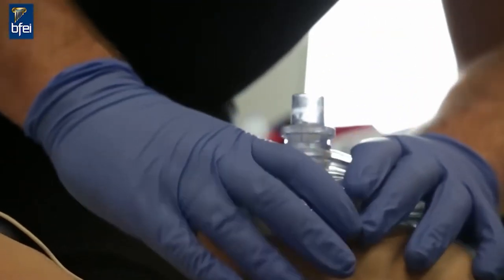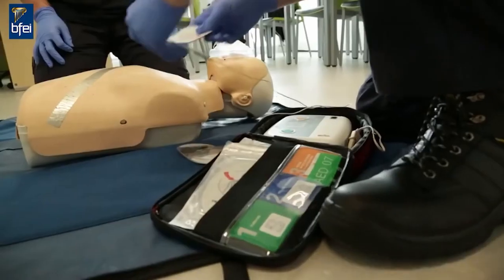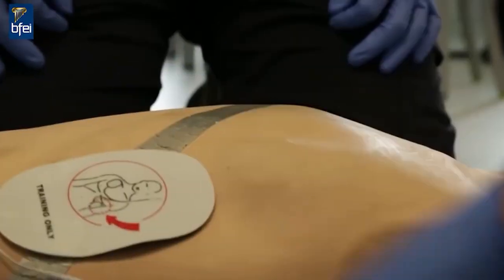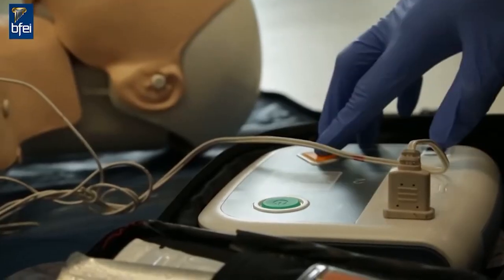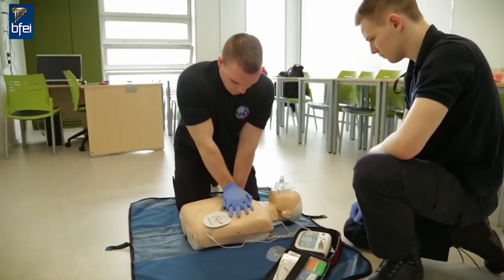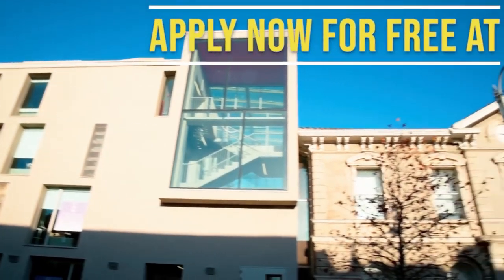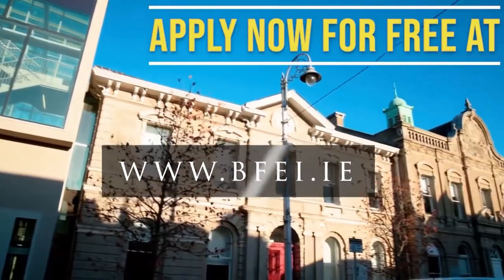Pre Paramedic Fire and Ambulance Course at Blackrock Further Education Institute - New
Course information video for the one year pre-paramedic, fire and ambulance coruse at BFEI.